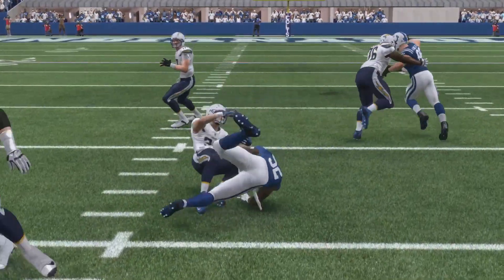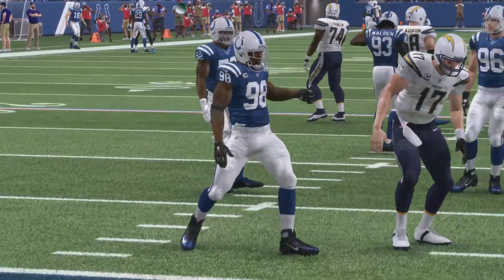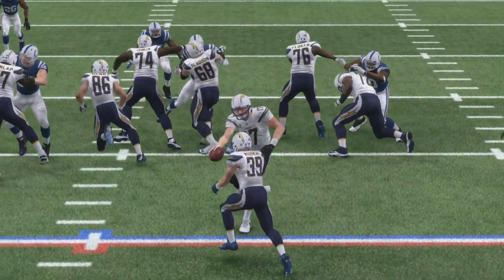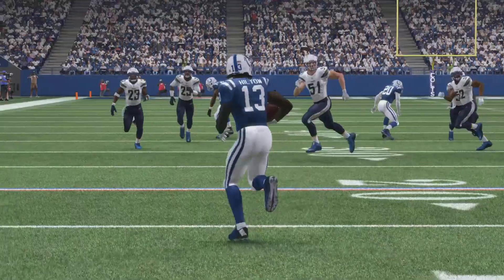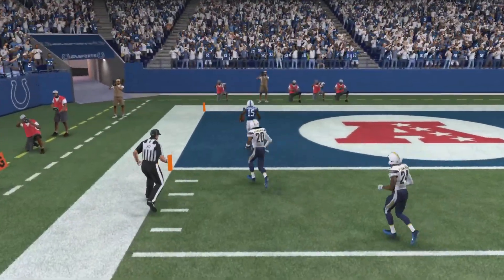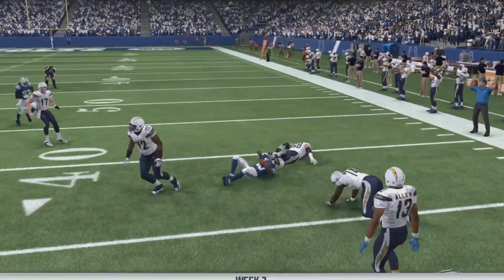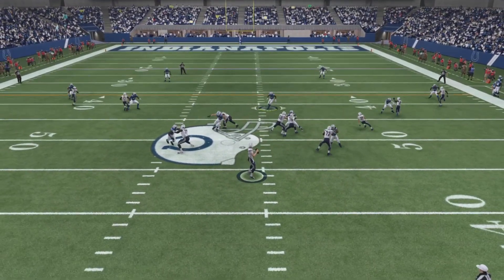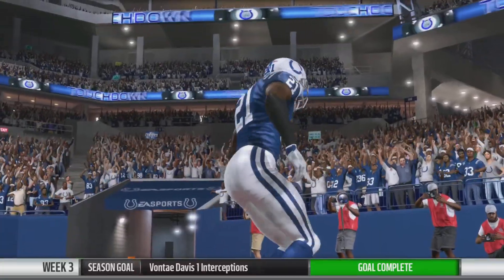College Football 25 And Madden 25 Gameplay Mechanics Features Brought Back And Weapons Or Abilities